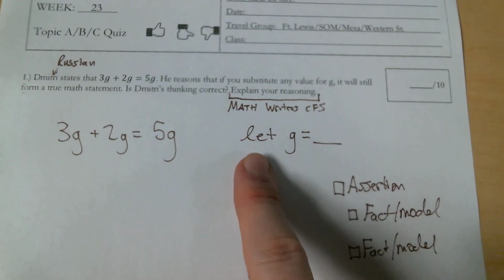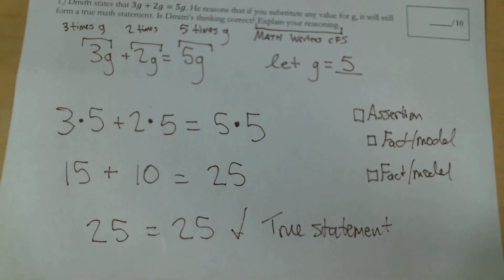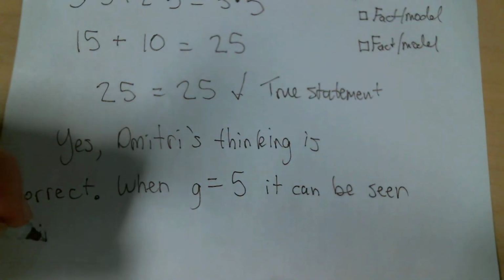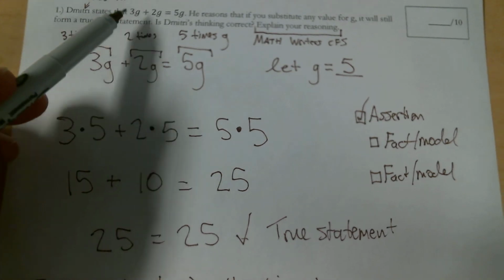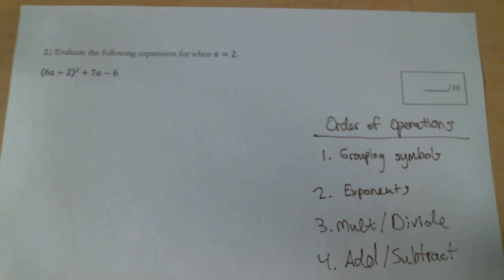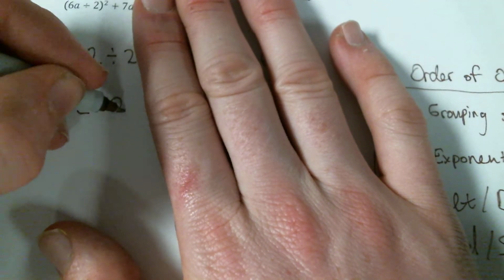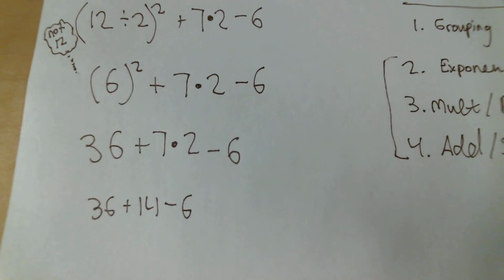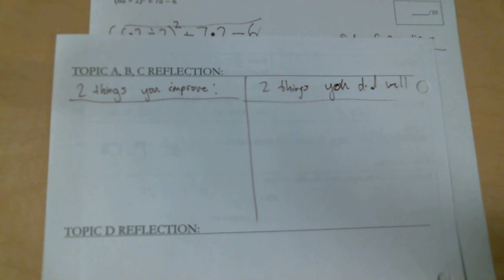Topic Quiz ABC Mod 4 Correction